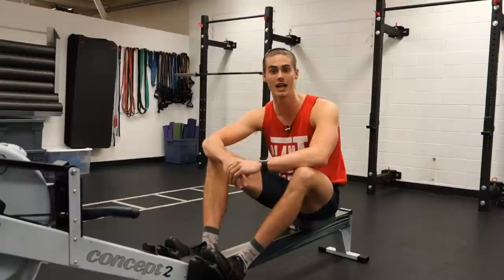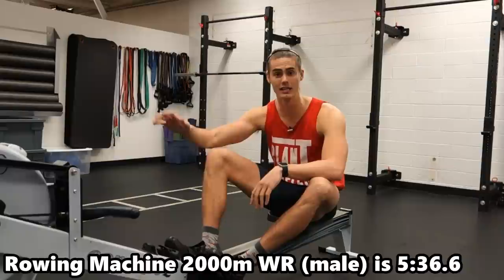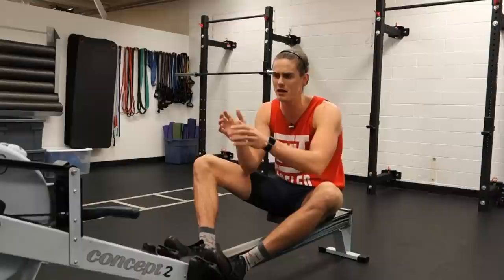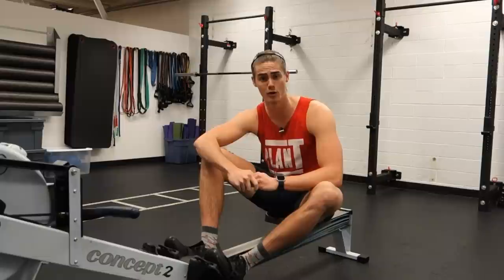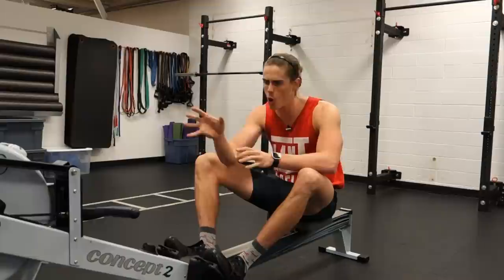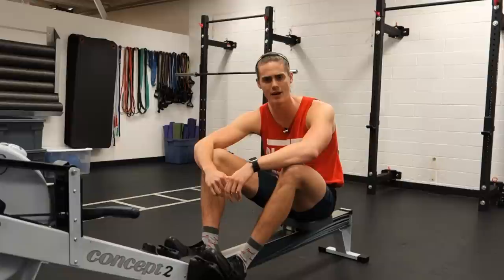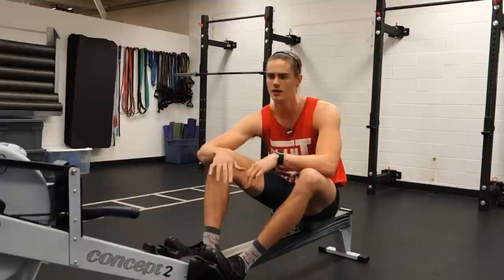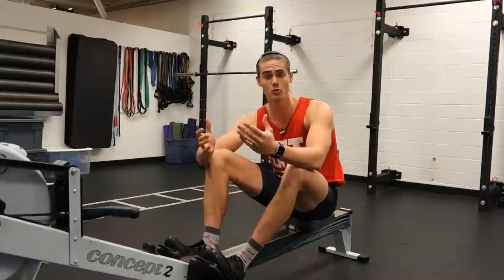Rowing Machine: Best Way To Improve 2000m Row [LETS GET REAL!]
► The # 1 BEST Rowing Fat-Loss eBook (written by me!)

So many rowers are seeking to find the "secret to a faster 2k". This video aims to bring to light the reality of improving your 2000-meter row and help you better understand what it takes to improve! Hopefully this video can help you start getting the MOST out of your rowing workouts! I am here to help in any way I can with more resources below!

My Workout Shoes